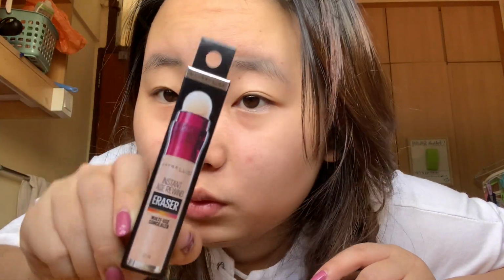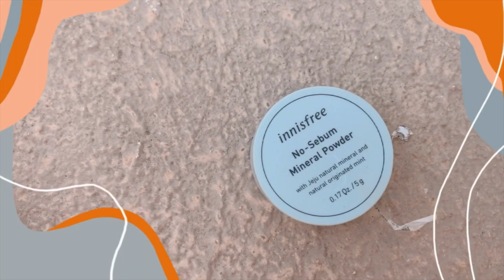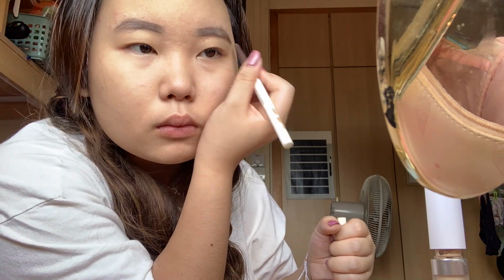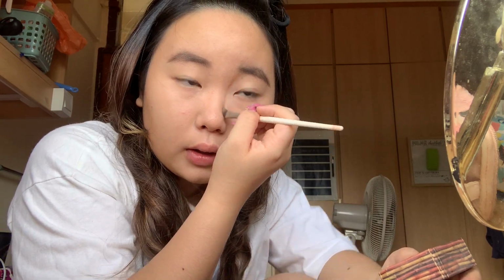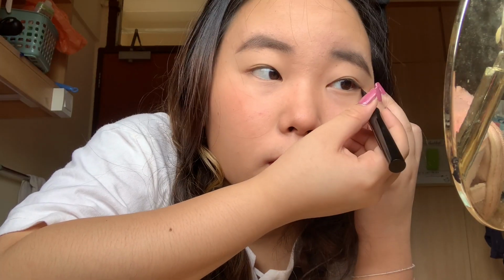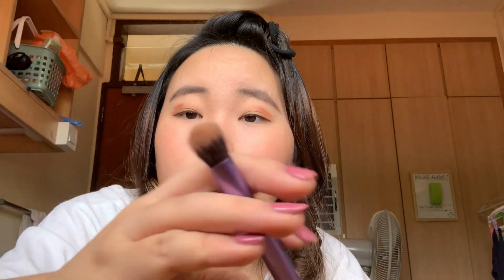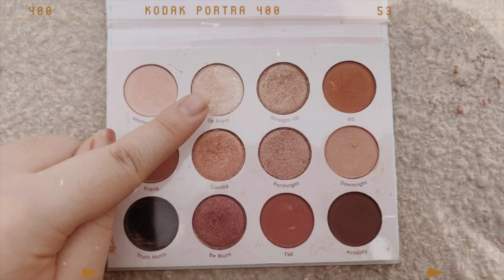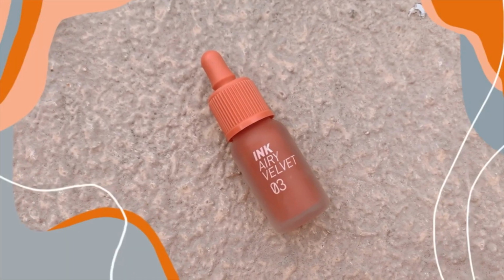how i do my makeup to school /college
hi everyone! I'm back with another makeup video! This is the makeup I do to school when I do bother with eyeshadow.

I filmed this a couple months back in my hall room but finally got round to editing it, tried to make it a little more artsy but apologies for the quality and the audio, will get better!!

products mentioned:
colourpop no filter concealer
innis free smart drawing foundation
innis free no sebum powder
innis free auto eyebrow pencil
colourpop coconut beach bronzer
benefit hoola bronzer
colourpop pressed powder highlight in champagne
nee cara velvet blush
shu uemera eyeliner in black
wet n wild contour palette
colourpop give it to me straight palette
wet n wild 1&3 mascara
peripera air velvet lip shade 3

ps: my name is jessica anthea bc i made this acct when i was 7 and i rlly wanted to be named jessica lmao